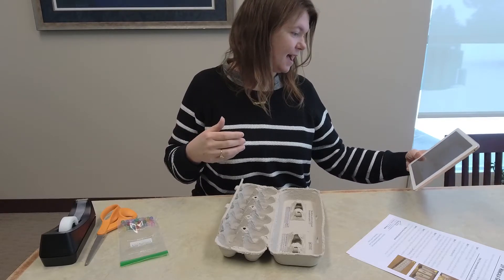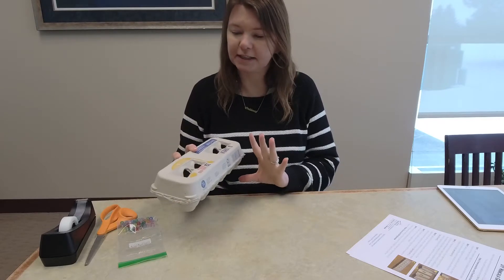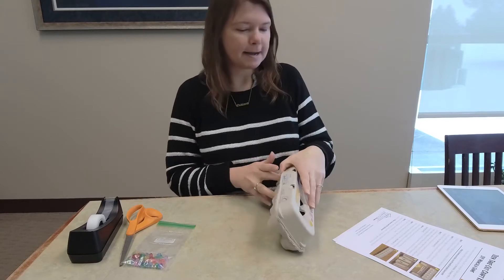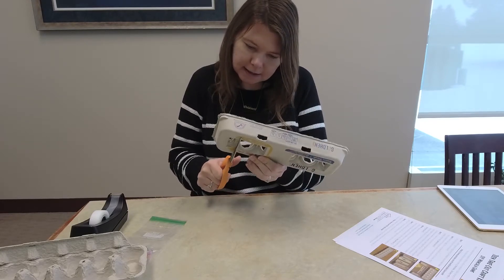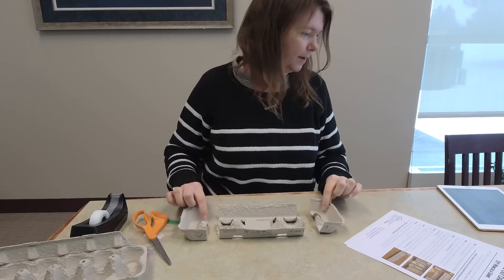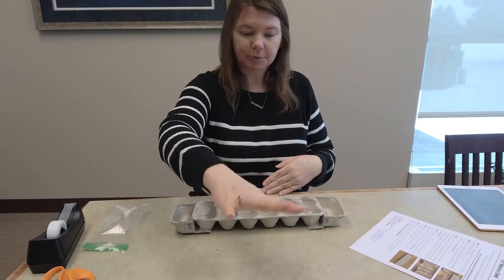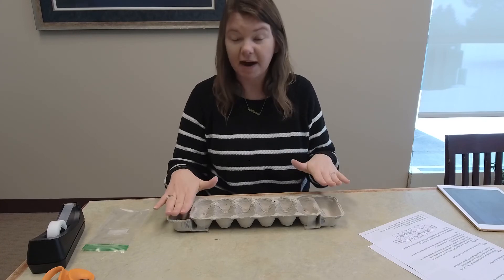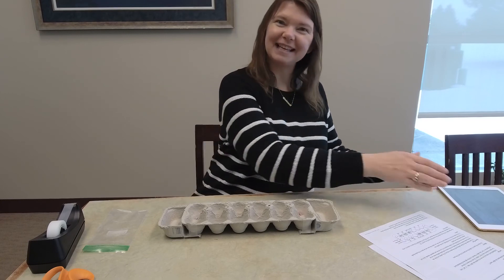Teen Take-Out Craft: DIY Mancala Game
Learn how to make your own Mancala game board out of an egg carton and items you have at home!